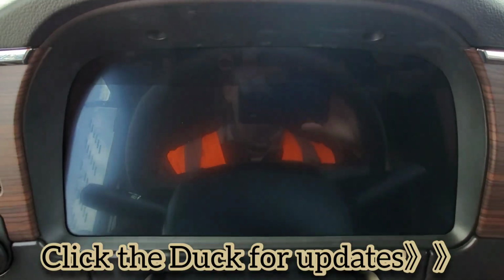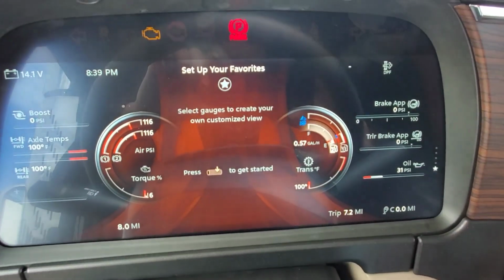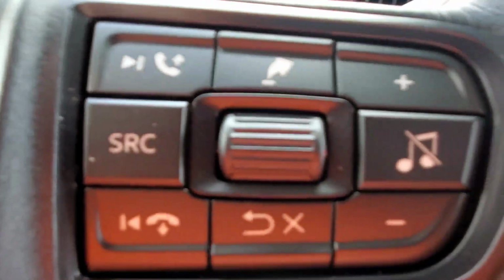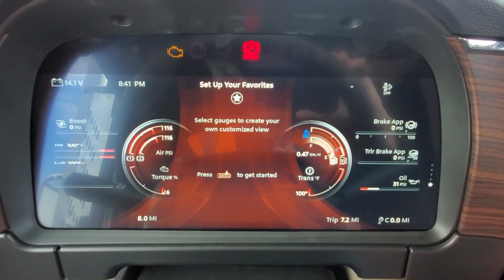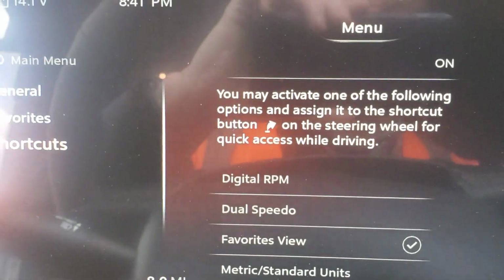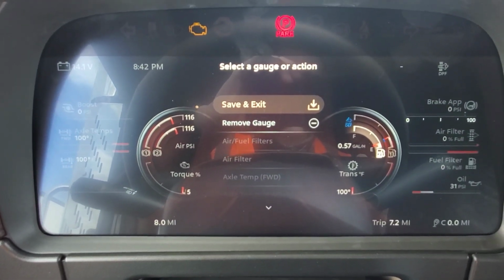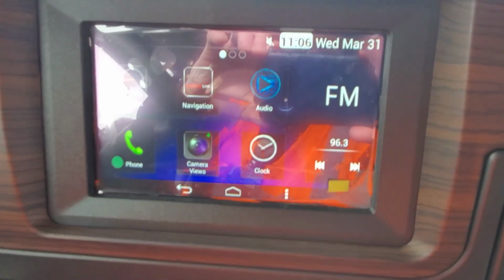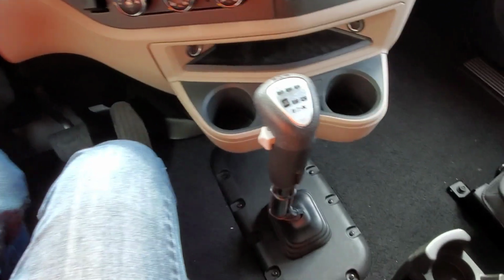New Peterbilt Digital Dash Walk-through (Short)